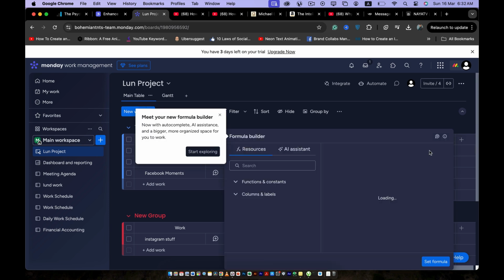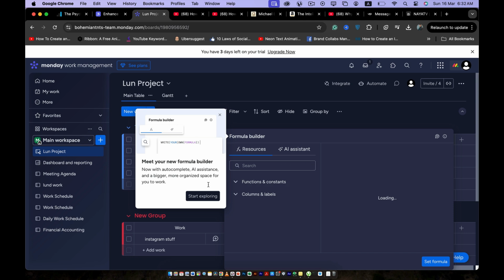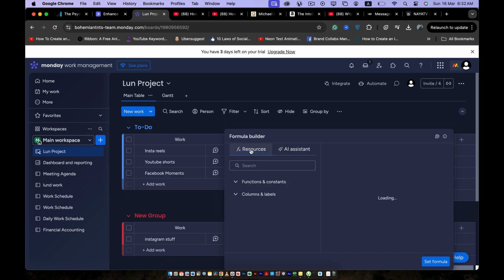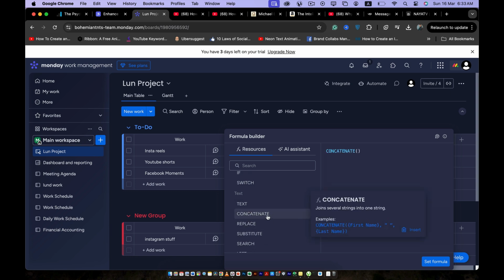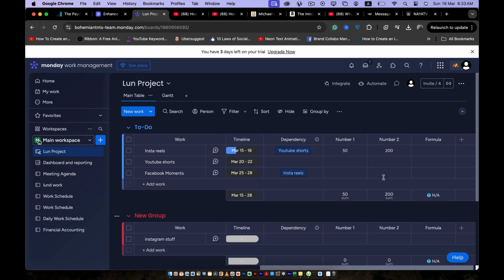How to Calculate Percentage of 2 Numbers in Monday.com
If you are looking for a video about How to Calculate Percentage of 2 Numbers in Monday.com, here it is!